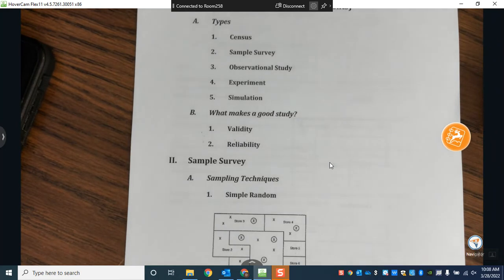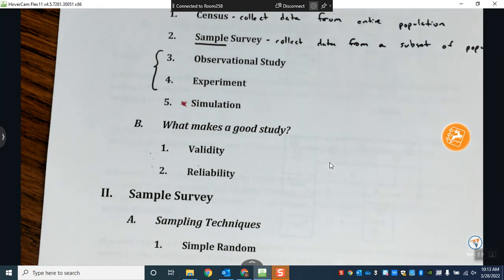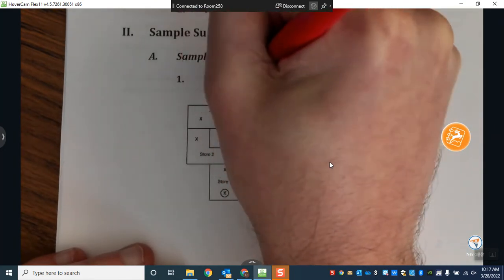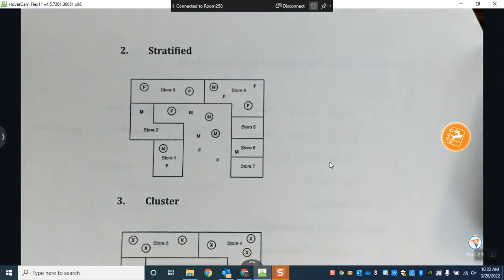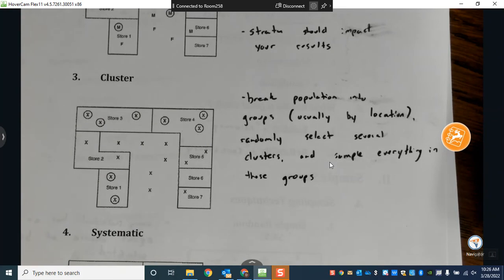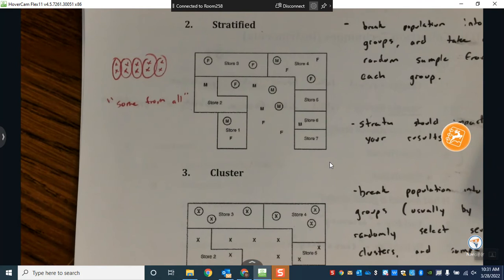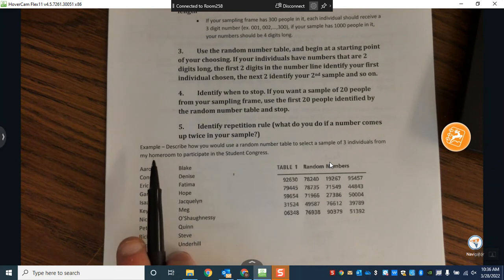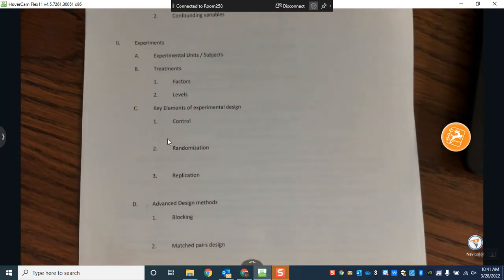AP Stat Sampling & Exp Design Day 1